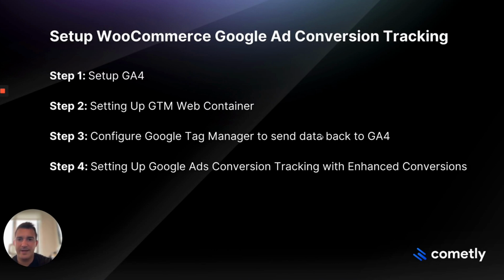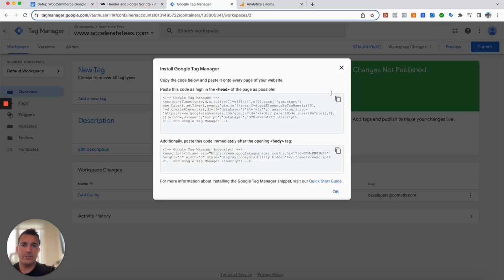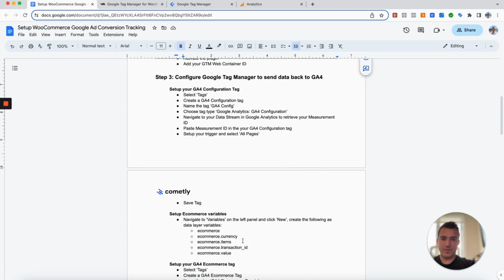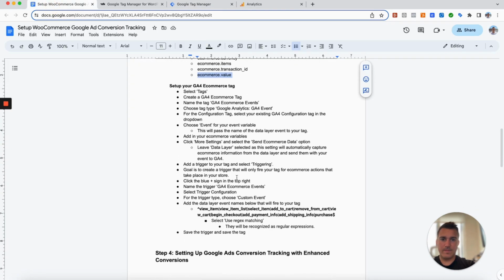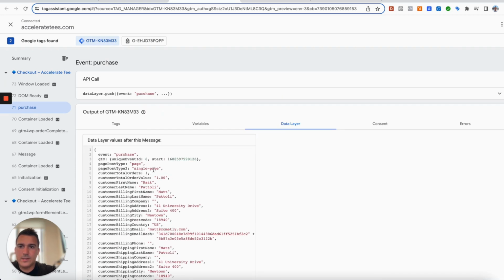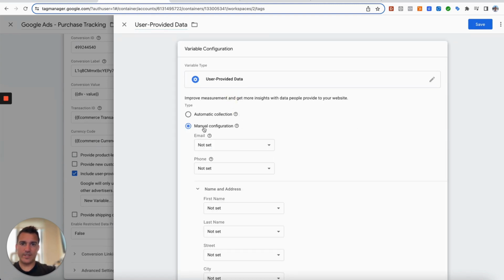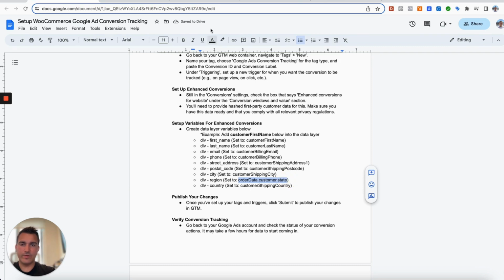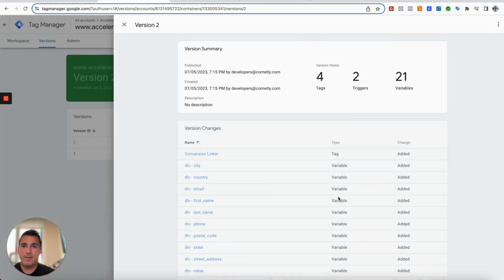Setup Google Ads Conversion Tracking For WooCommerce Using GTM (Dynamic Variables Setup)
Learn how to setup Google Ads Conversion Tracking for your WooCommerce store using Google Tag Manager (GTM). Setup dynamic variables to send Google enhanced conversions using GTM.

In this video, we'll guide you meticulously through the process of monitoring purchases on your WooCommerce store using Google Analytics 4 (GA4). We'll also demonstrate how to effectively establish enhanced conversions for your Google Ads with the aid of dynamic variables. Furthermore, to configure GA4 tracking on your WooCommerce store, we'll utilize Google Tag Manager coupled with a data layer. Don't miss out on this informative journey of leveraging these powerful tools to augment your eCommerce success.